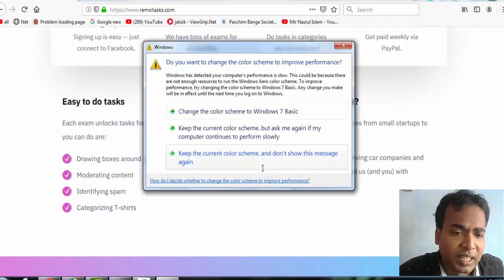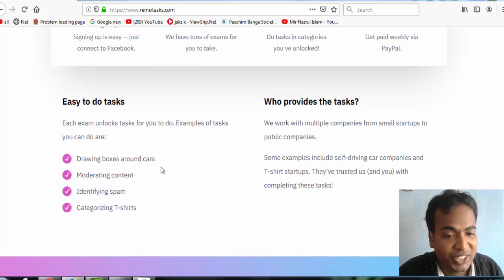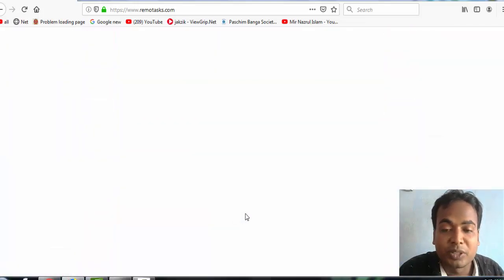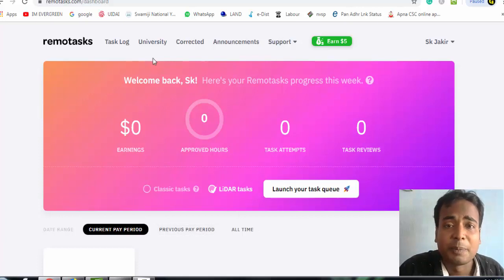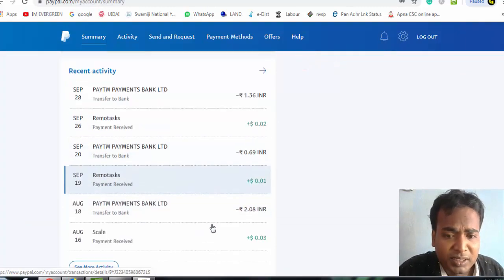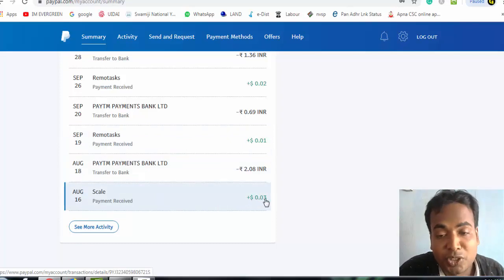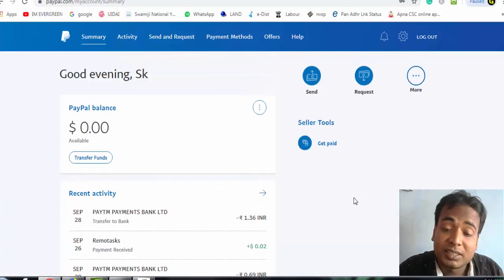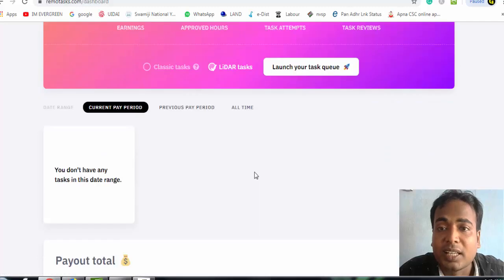REMOTASK $5 FREE joining bonus (Limited Time) / free online earning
type of task avail able

Drawing boxes around cars
Moderating content
Identifying spam
Categorizing T-shirts
remotask! you can earn money without invest

Online earning money with easy way (With Payment proof)

Android apps development

All video upload by this channel no grantee about online earning or any kind of job, I just show you way, anytime policy of different website can change without notice.
Thanking you.
Sk Jakir